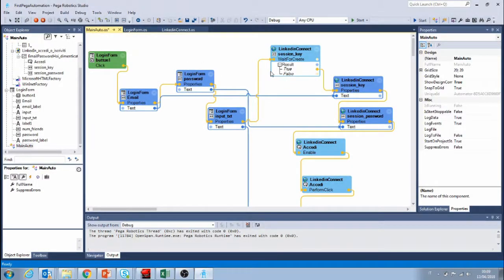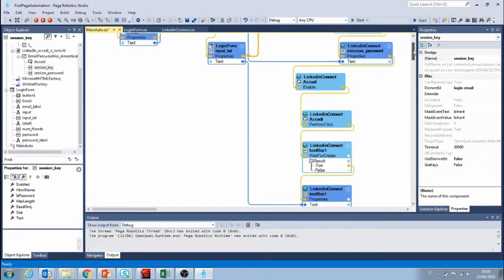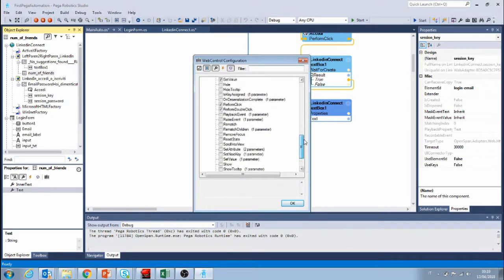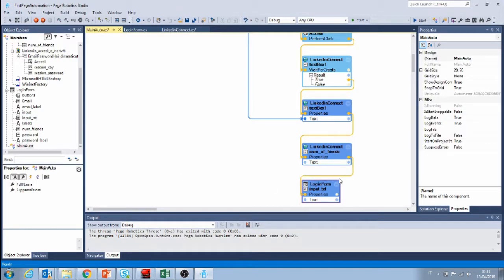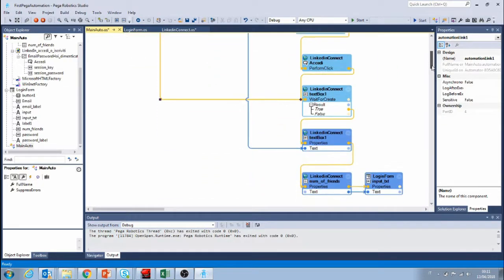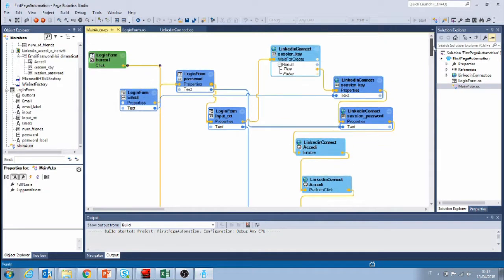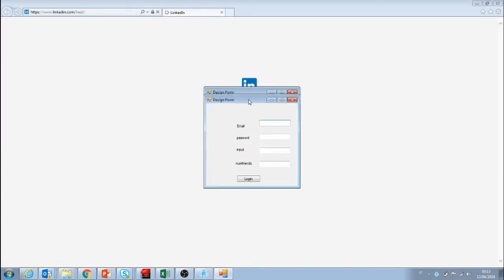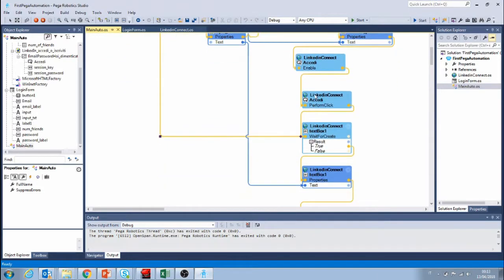How to simply retrive informationrules from a web page with Pega RPA - Part 3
In this video you will learn to create a basic automation that logs you into linkedin using Pega RPA Software and retrives the number of friends from the webpage. This will be a simple example to learn how to retrive data,